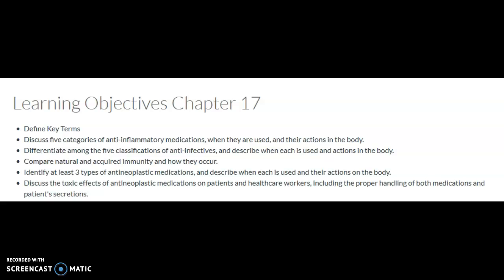ALH 3 PC&S Module 12-Summing It Up